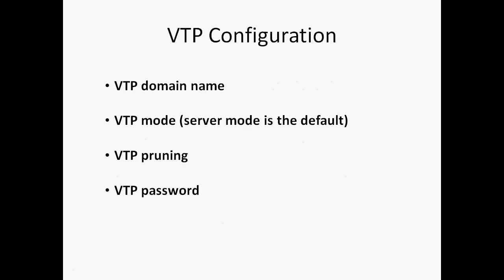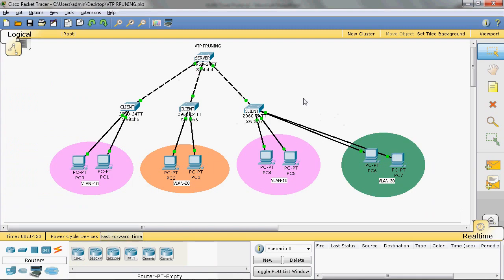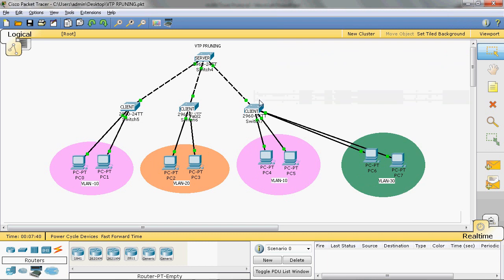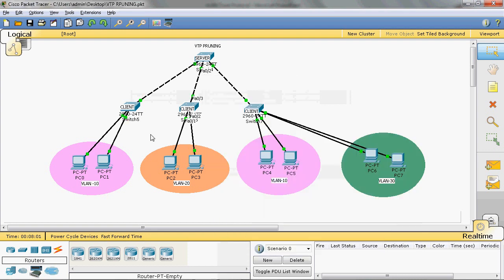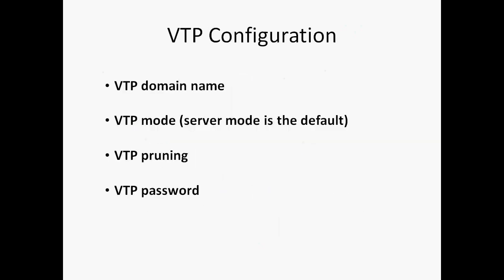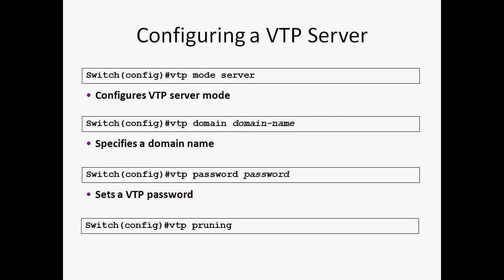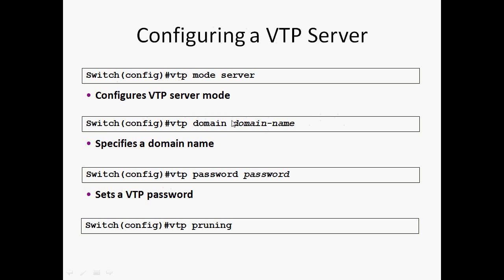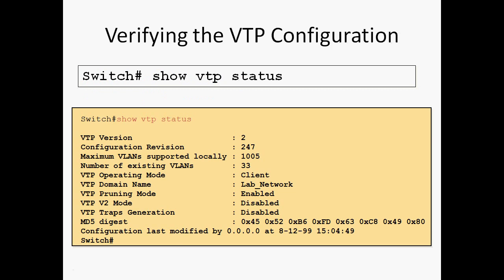EXPLAIN CONCEPT OF VLAN TRUNK PROTOCOL PART 2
I will explain concept of vlan trunk protocol